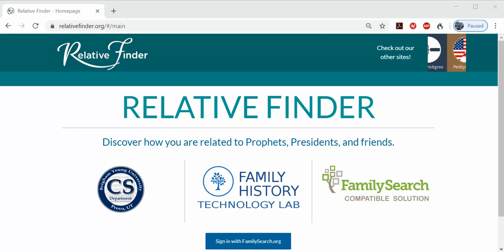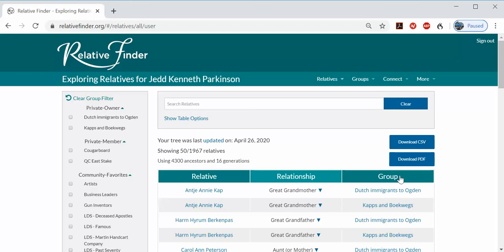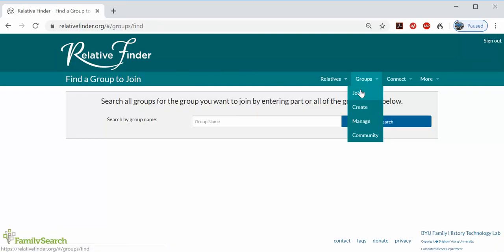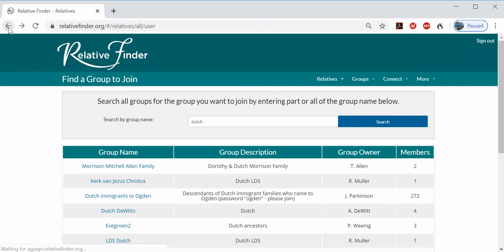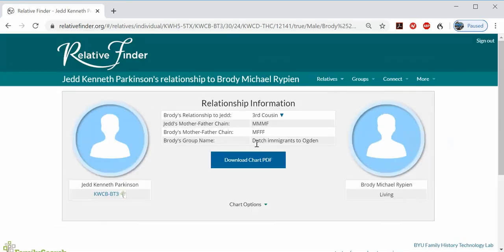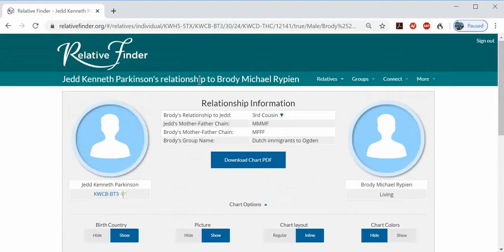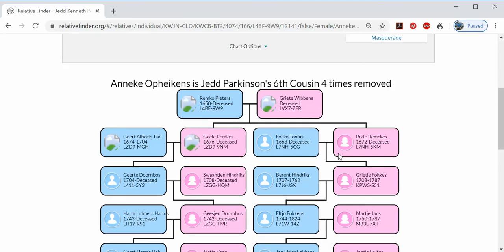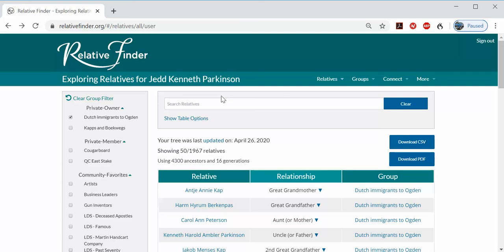Relative Finder - Joining the Dutch Immigrants to Ogden Group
Step-by-step instructions for logging in and using the Relativefinder.org website, including how to join the "Dutch Immigrants to Ogden" group.